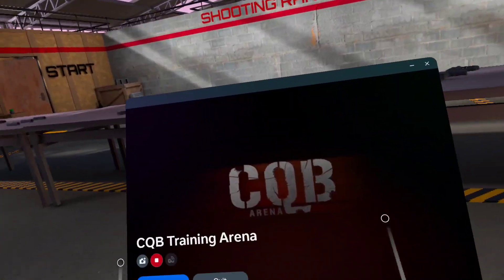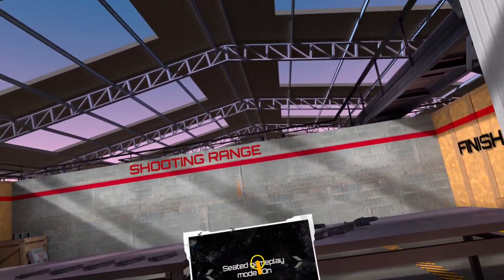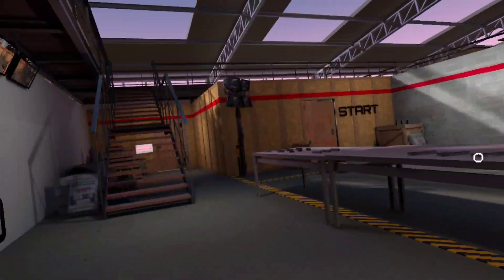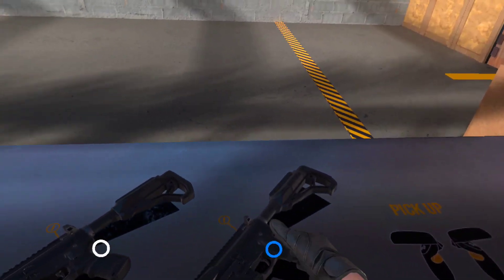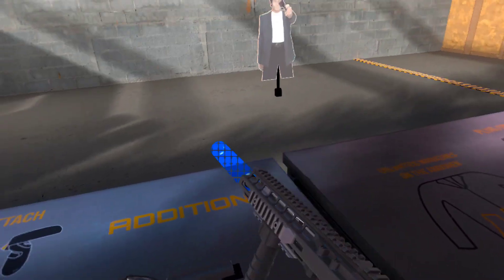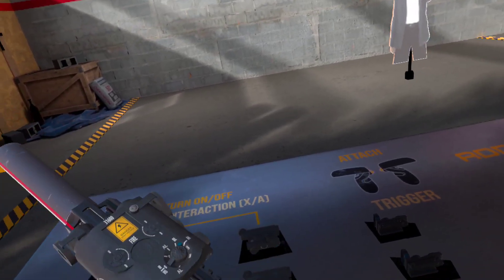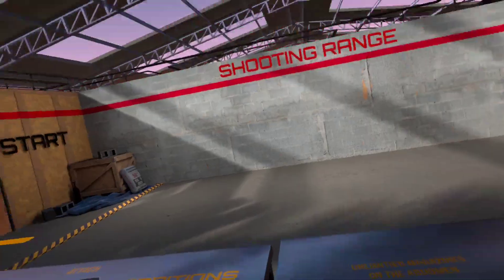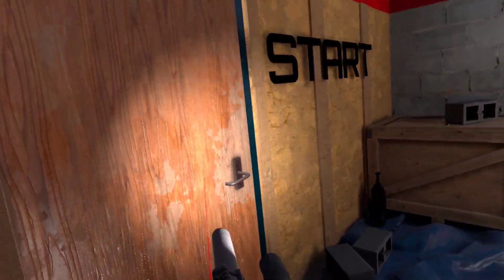CQB Training Arena VR: Ultimate Realism!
Welcome to CQB Training Arena VR! 🎯 In this video, we dive into the incredibly realistic world of CQB Training Arena. The game’s attention to detail and lifelike scenarios make for an immersive and intense experience that I absolutely love. Join me as we explore the features and challenges of this fantastic VR training environment.

Recommend my next game to play and donate to help me afford it!